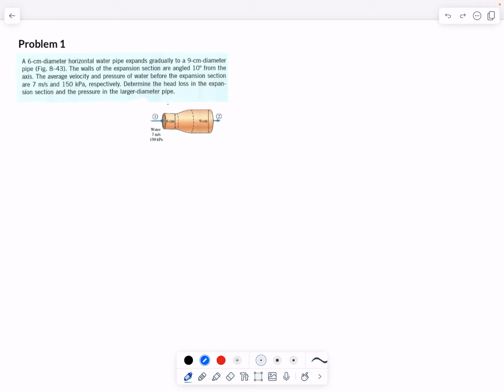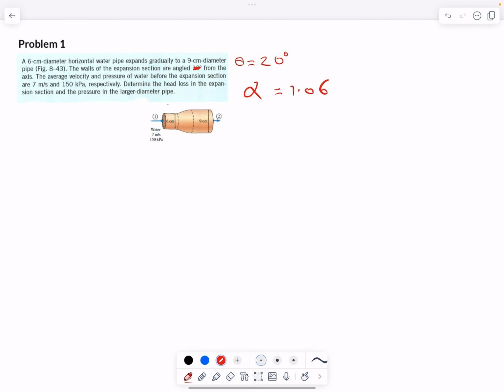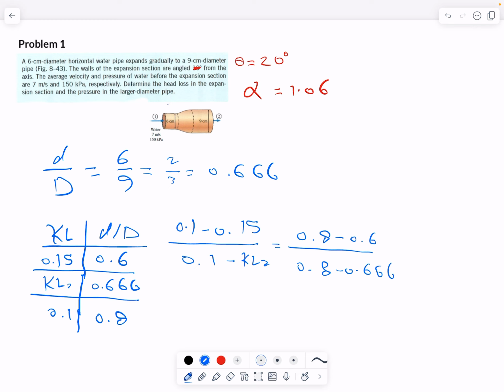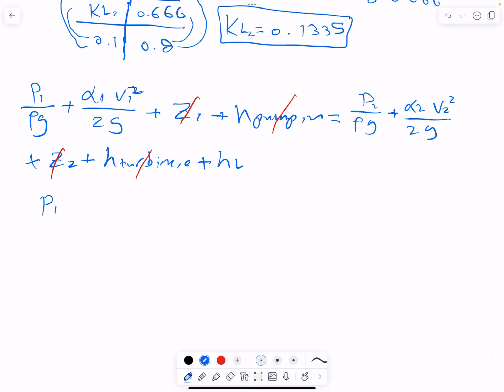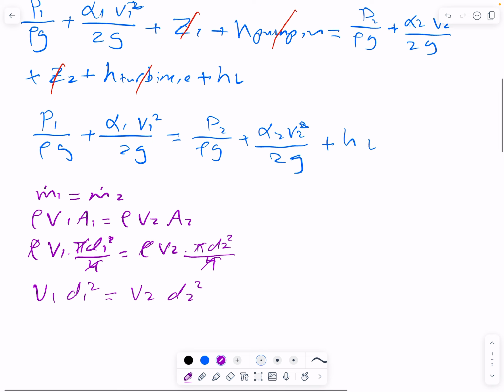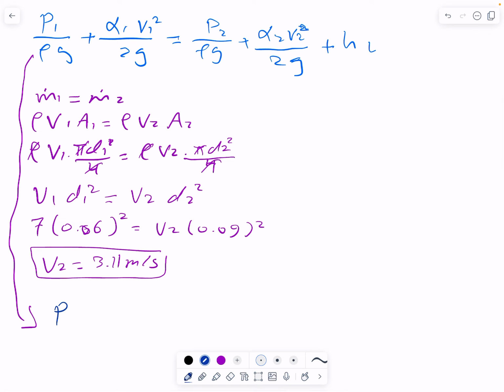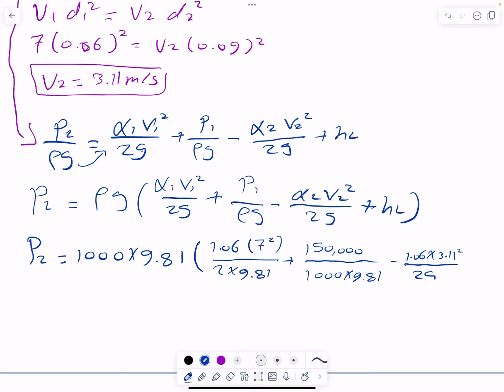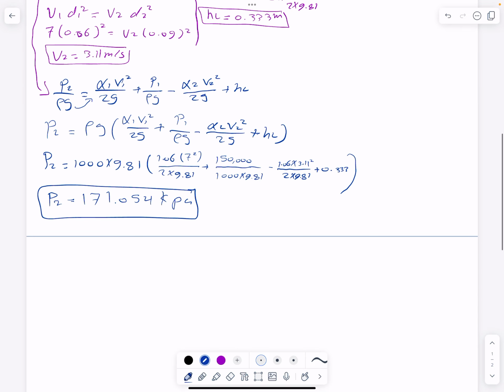Flow in pipes, part 2, problem 1